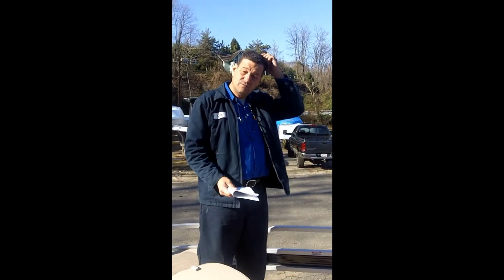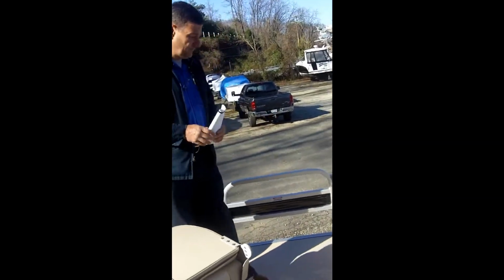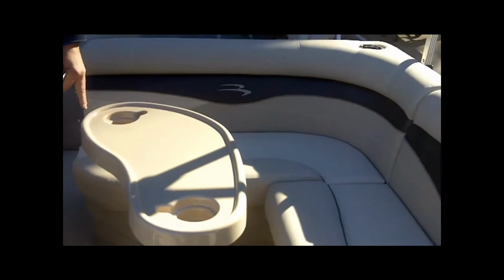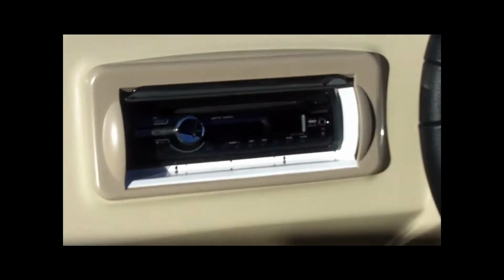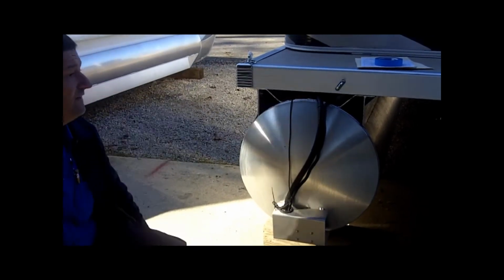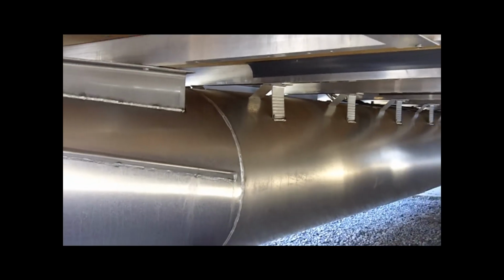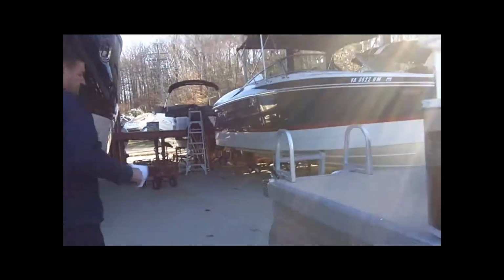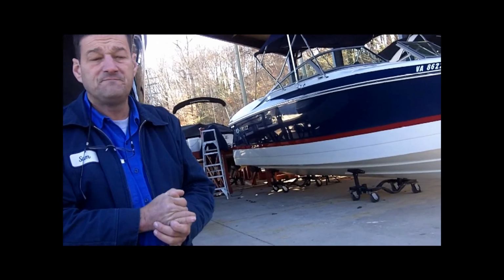Bennington S20F.wmv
Bennington SF - Described by Hoffmasters team worker Sam Childress.

Bennington owners do not have to sacrifice quality when they choose to simplify. Our S Series models in a cruising or fishing layout will let you know you have stepped aboard a quality boat. Clean lines, carefully-selected amenities and consolidated floor plan choices make the S Series the first choice for customers who want to simplify.